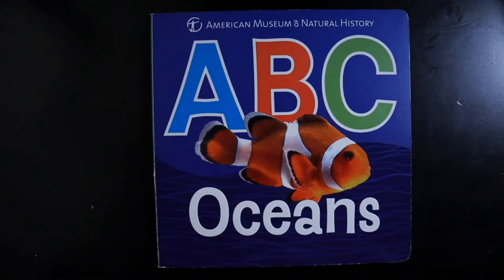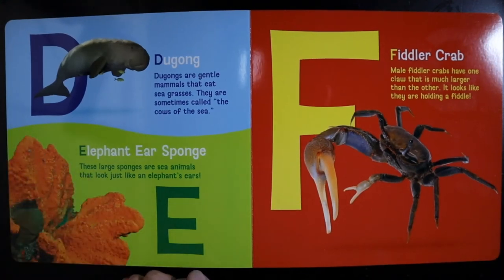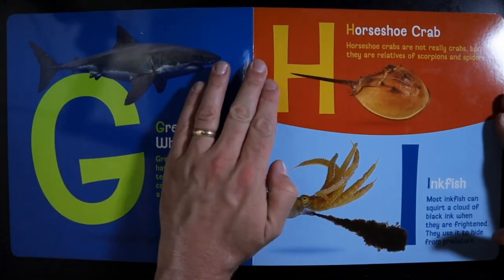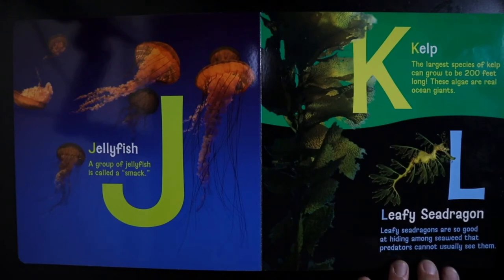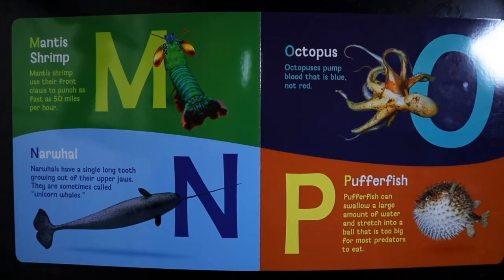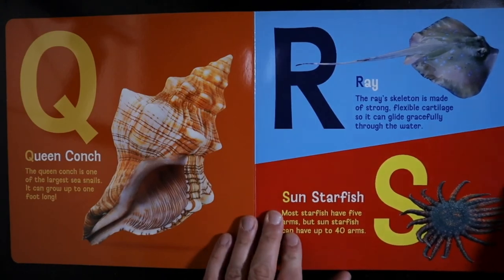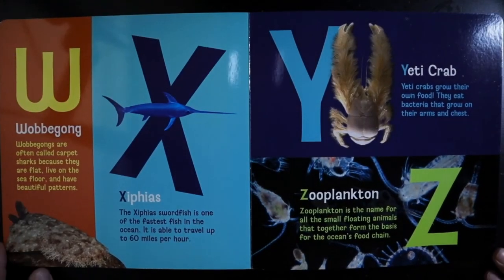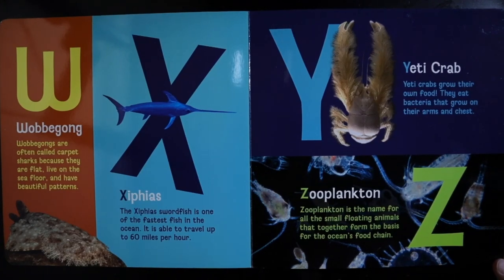Story Time: ABC Oceans